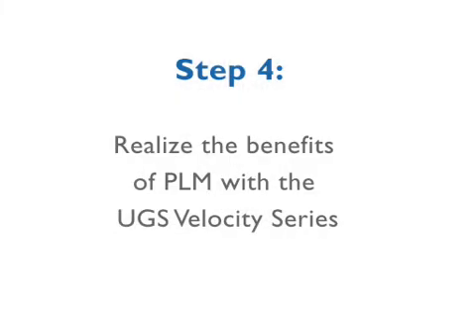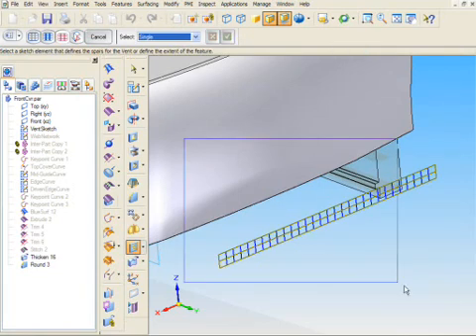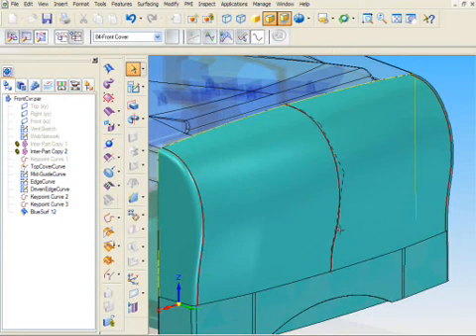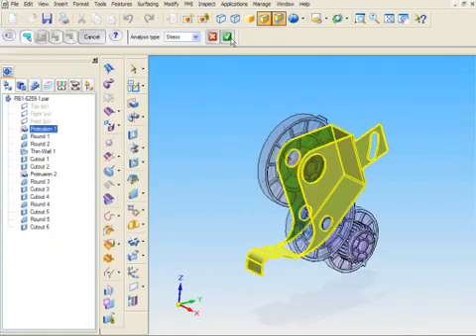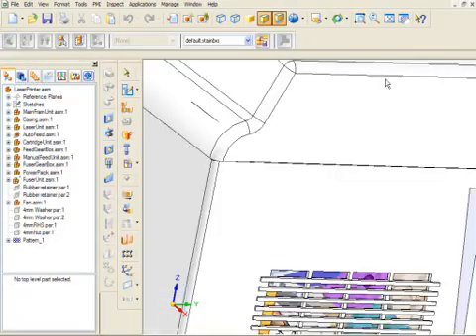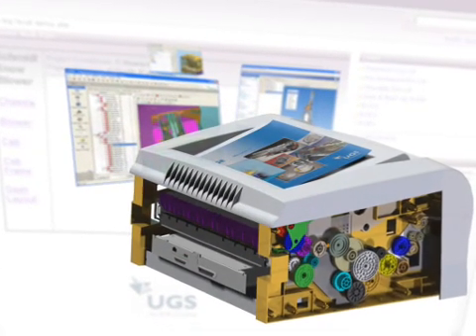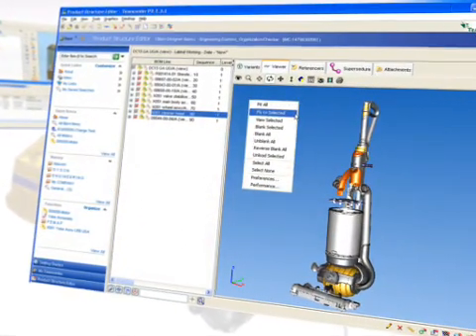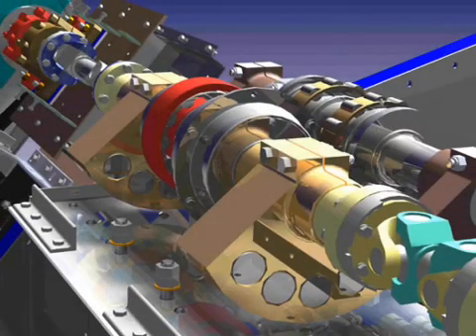Solid Edge Evolve to 3D - Step 4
With Solid Edge, you can evolve from 2D to 3D with minimal disruption to your business. Using Siemens PLM Software's  proven "Evolve to 3D" process, with Solid Edge, you can evolve from 2D to 3D with minimal disruption to your business. Using UGS' proven "Evolve to 3D" process, you are positioned to respond to emerging risks and opportunities. Convert raw ideas into new business opportunities and increase your top-line revenue, all while decreasing costs through greater productivity, improved collaboration, reduced prototyping and fewer ECOs.

Step 4: Realize the benefits of PLM with the Velocity Series